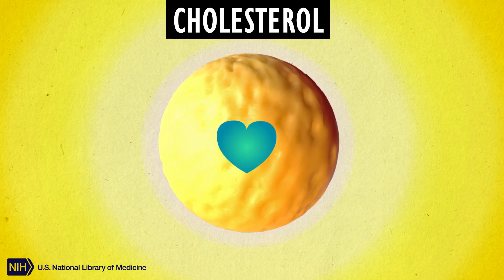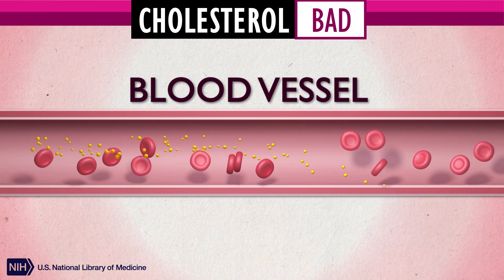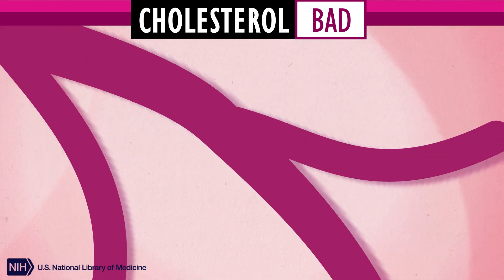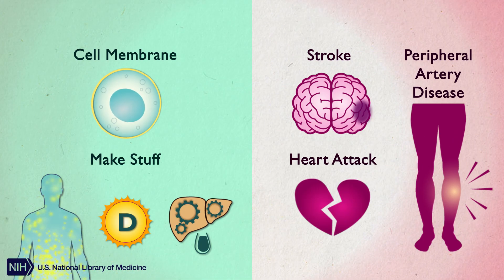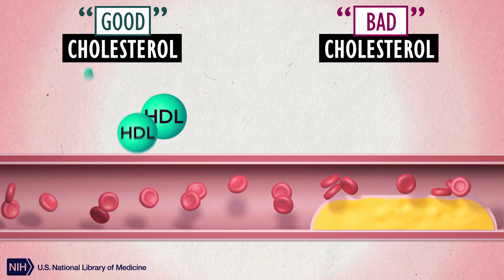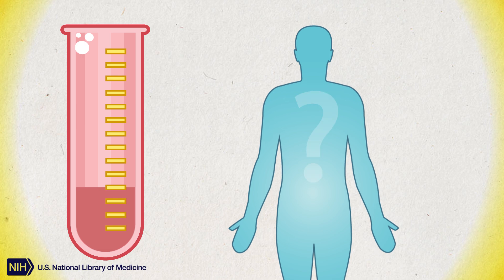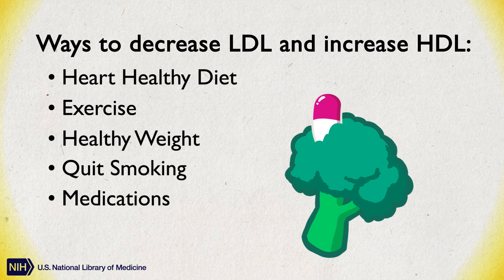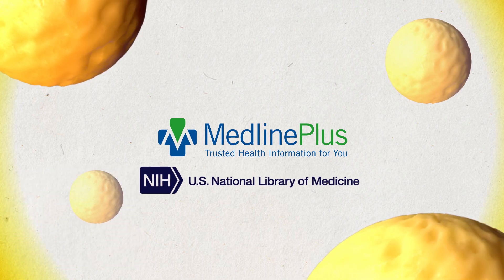Cholesterol Good and Bad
Did you know that cholesterol can be “good” and “bad”? What does cholesterol do and how can it affect your health? More at MedlinePlus

VIDEO OUTLINE:

0:03 How the body uses cholesterol and how it can be good
0:22 How cholesterol can lead to plaques, atherosclerosis and cardiovascular disease
0:52 Heart attack, coronary arteries
0:59 Stroke, carotid arteries, brain arteries
1:06 Peripheral artery disease
1:28 Bad cholesterol: LDL or low-density lipoprotein
1:41 Good cholesterol: HDL or high-density lipoprotein
2:13 Ways to prevent cholesterol related cardiovascular disease
2:43 National Heart, Lung, and Blood Institute (NHLBI)

Animation: Jeff Day
Narration: Jennifer Sun Bell